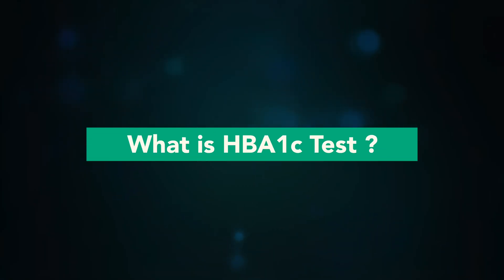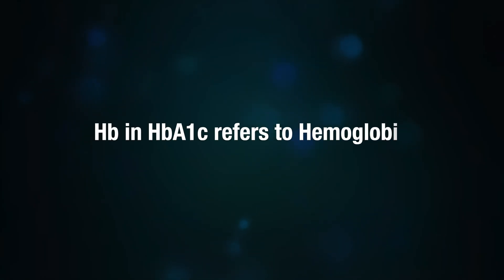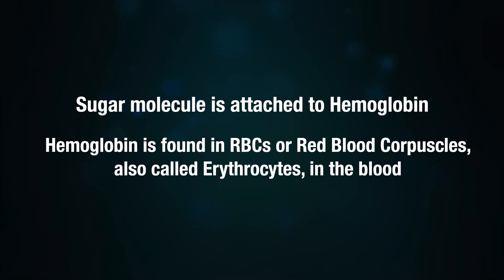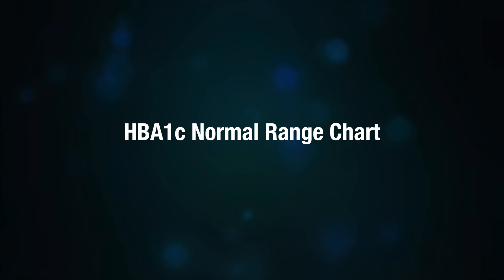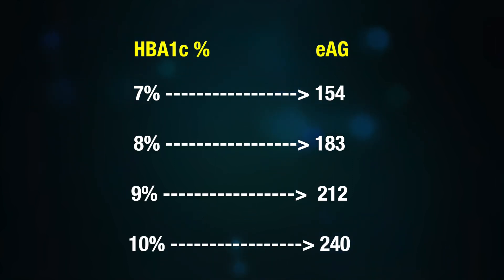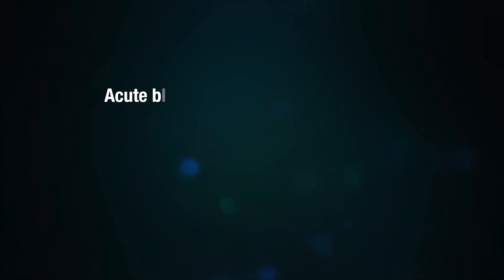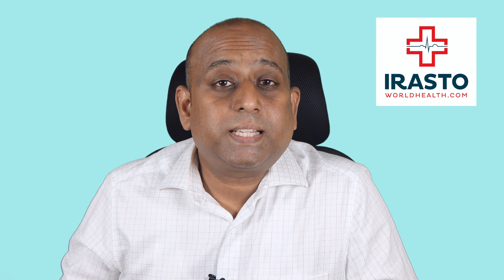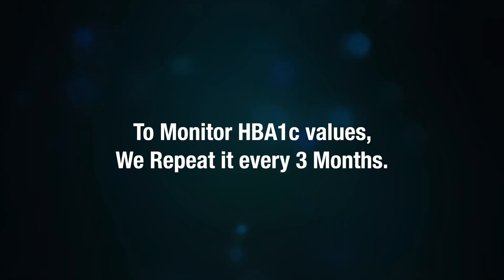What is the HBA1c Blood Test for Diabetes ?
Learn about What is the HBA1c Blood Test for Diabetes

✅ What is Tested?
Blood from the vein is collected in a sample collection vial which is purple in color containing EDTA. EDTA prevents clotting of blood in the tube.

Hb in HbA1c refers to Hemoglobin. A1c is the subtype of Adult Hemoglobin. Majority of hemoglobin in healthy adults is of A1c and other Hemoglobin variants are A1a, A1b, A1c and others.
HbA1c means Glycosylated Hemoglobin, and also called Glycated Hemoglobin, which means the Sugar molecule is attached to Hemoglobin. Hemoglobin is found in RBCs or Red Blood Corpuscles, also called Erythrocytes, in the blood.

✅ Testing Methods of HBA1c
It is tested by High Performance Liquid Chromatography or HPLC Method
Less Blood Sample is required
Precise
Rapid and takes around 20 minutes

✅ Results and HBA1c Normal Range Chart
The Normal Range of HbA1c is between 4% and 5.7% . Normal Healthy Adults have HbA1c below 5.7%.
The values are represented in Percentages.
Normal : Below 5.7%
Prediabetes: 5.7% to 6.4%
Diabetes: 6.5% or above